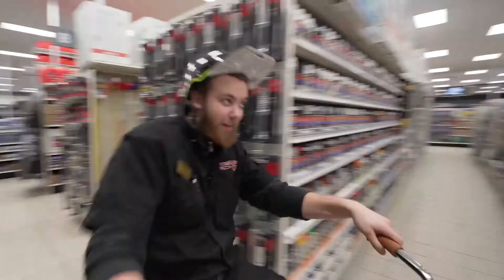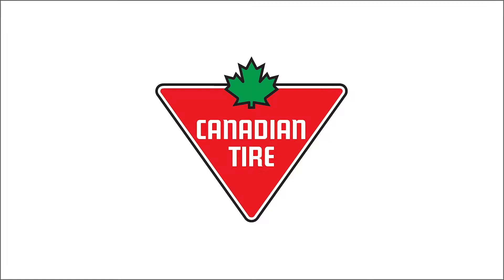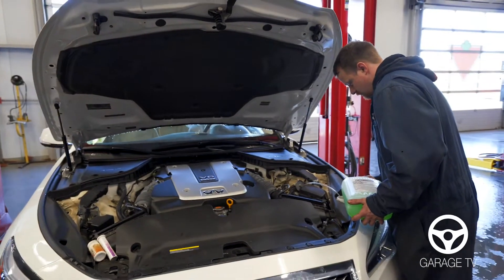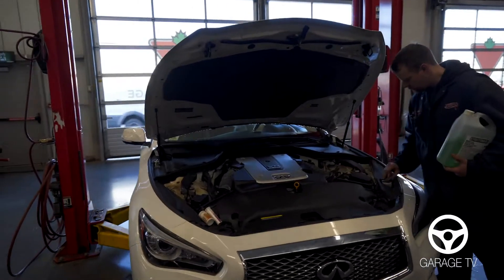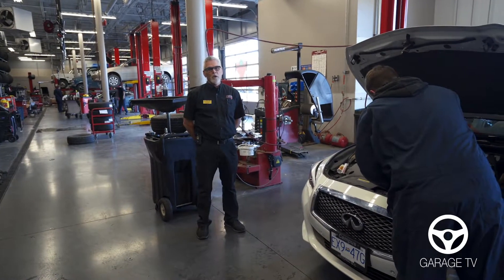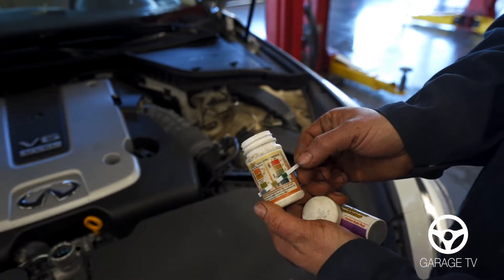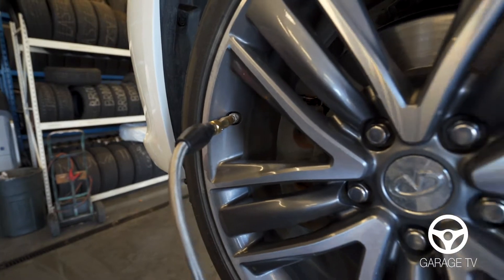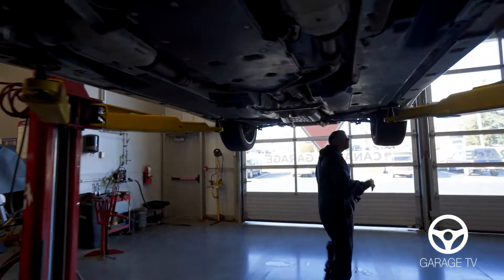This peek under the hood can provide you peace of mind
Black Press Media TodaysDrive featured video